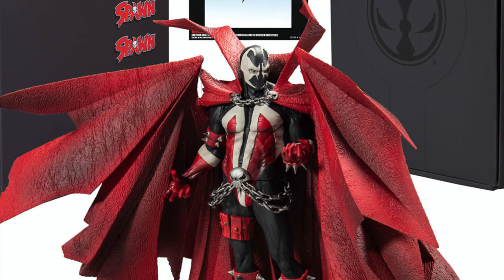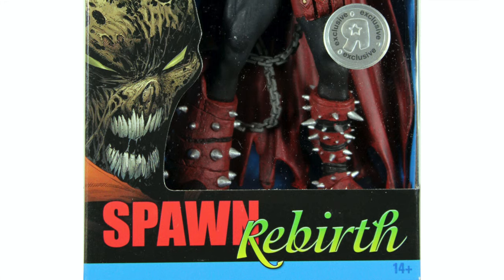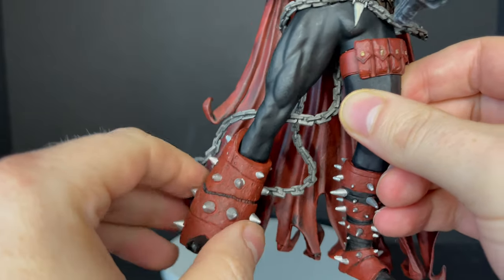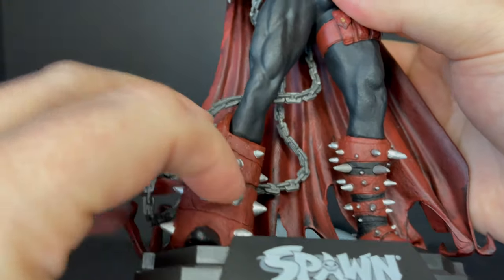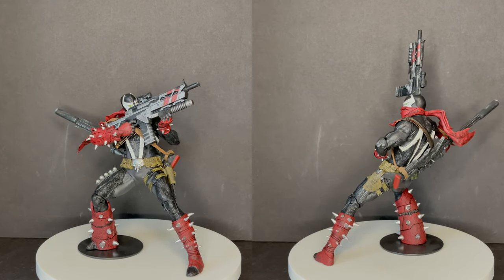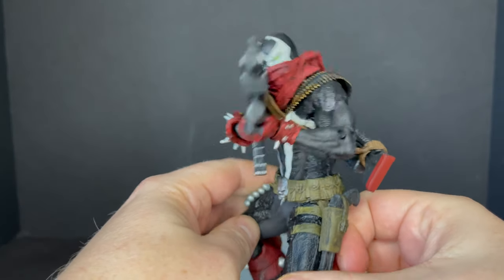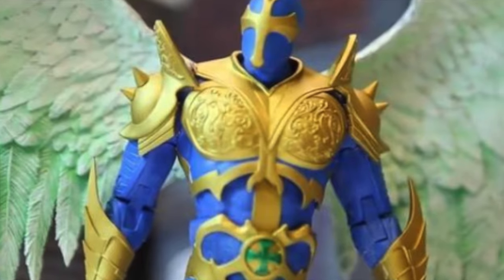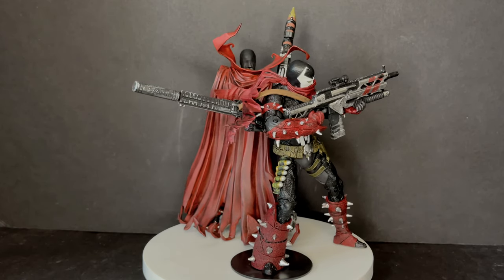SPAWN REBIRTH Figures by McFarlane Toys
Everything you need to know about the 2016 Rebirth Spawn and the 2017 Commando Spawn from the McFarlane Color Tops series!